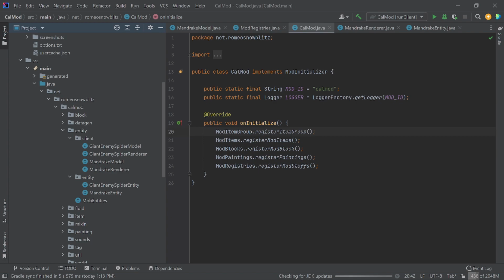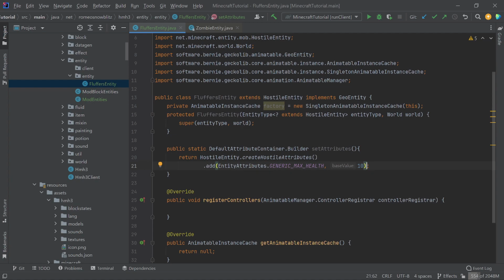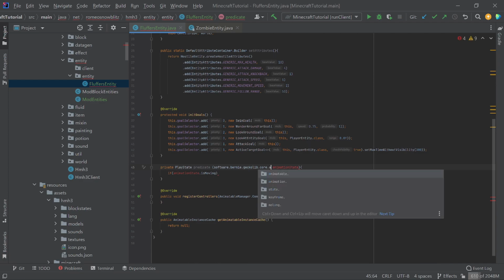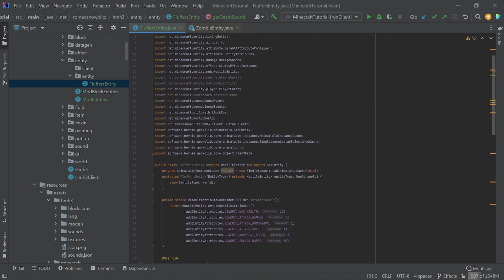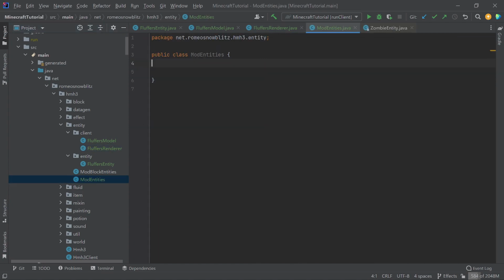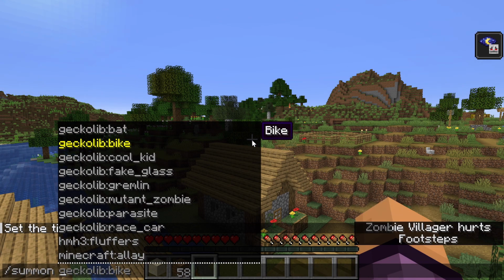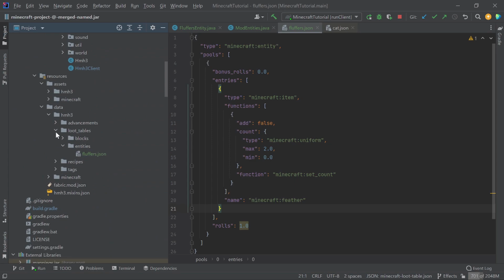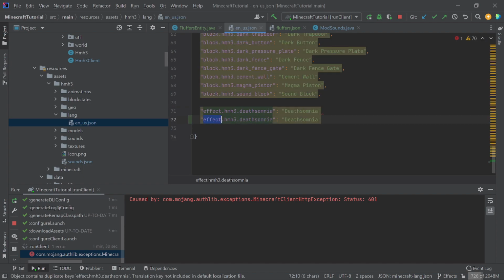Minecraft 1.19.3 Fabric Mod Tutorial #47 Entities/Mobs (Fluffers)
This video will show you how to make Entities, The Main Classes Being its own personalized Class, with a Model and Renderer Class. Entities have many Entity Types (Flying, Hostile, Animal) so It'll be good to find a good reference to copy stuff from.